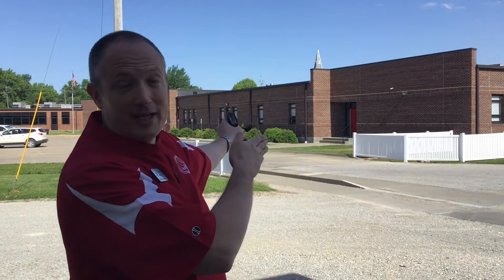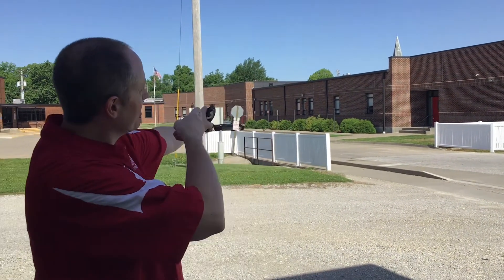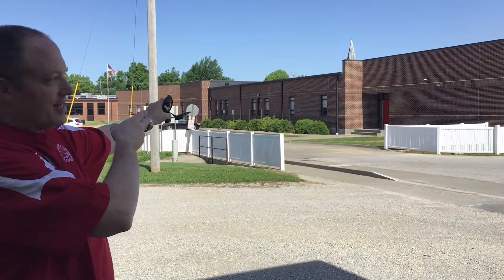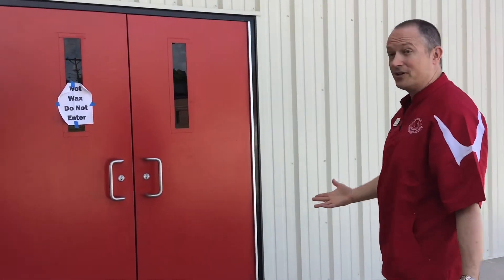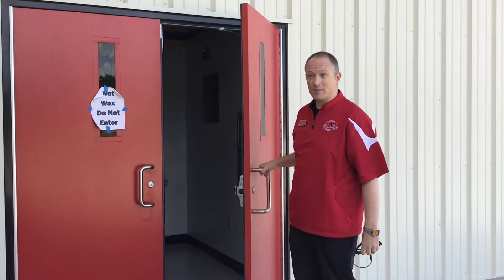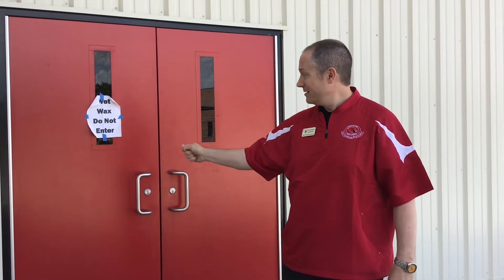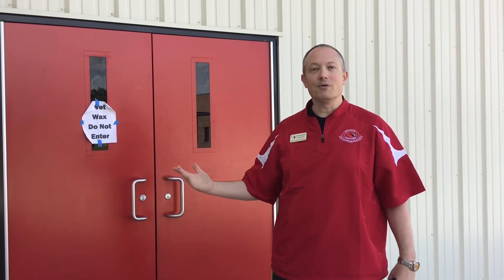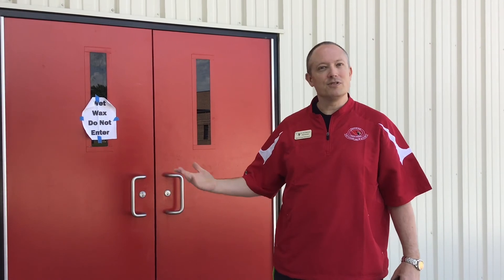Card Access Control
2020 Card Access Control